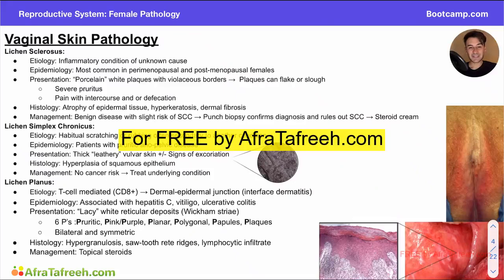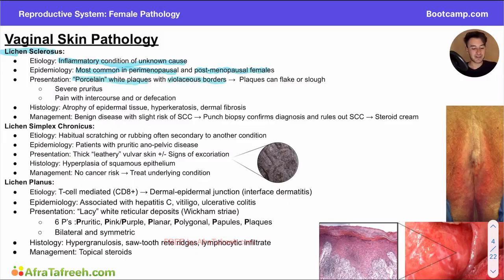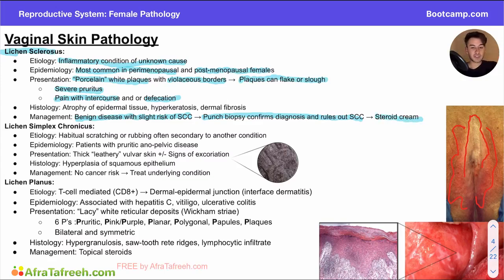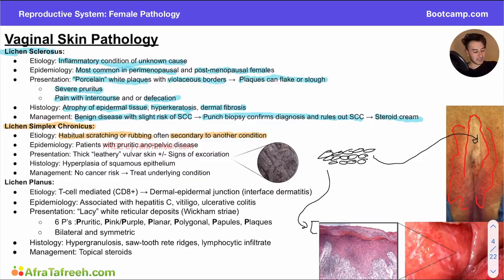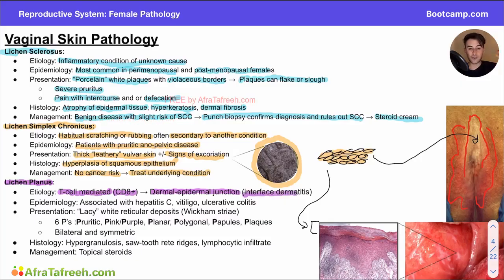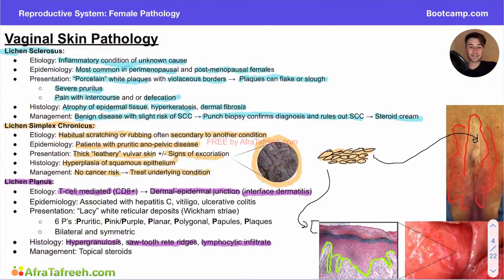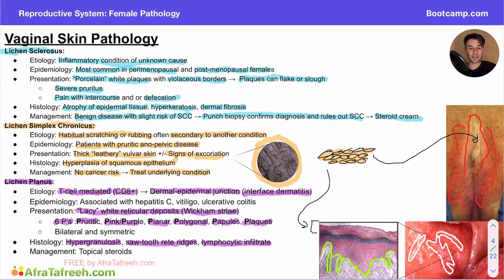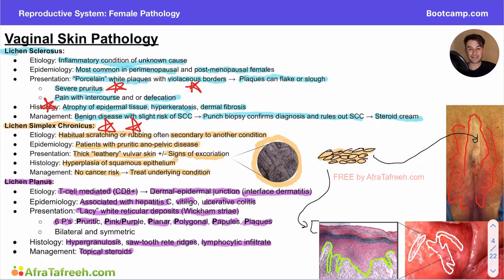Vaginal Skin Pathology atf